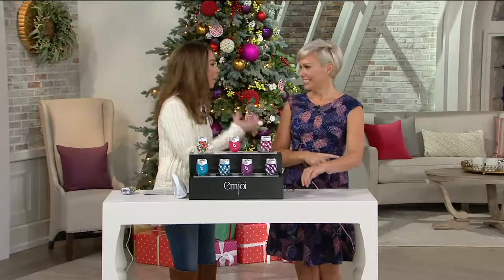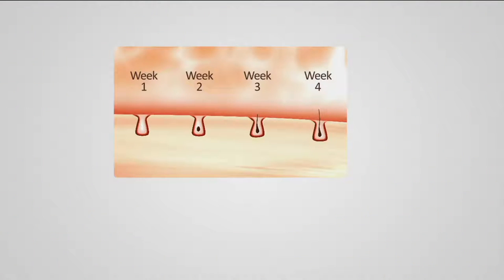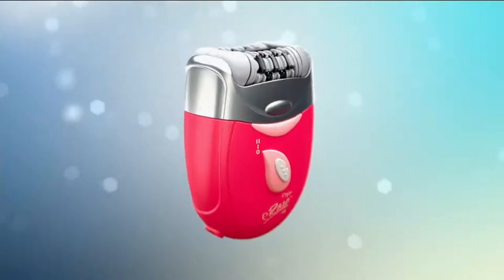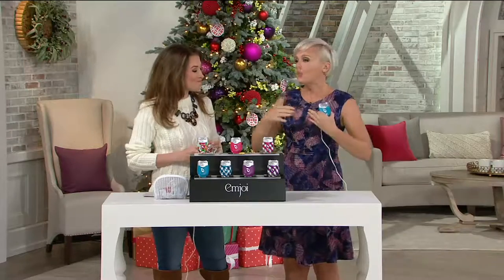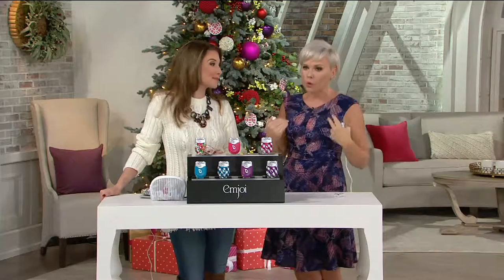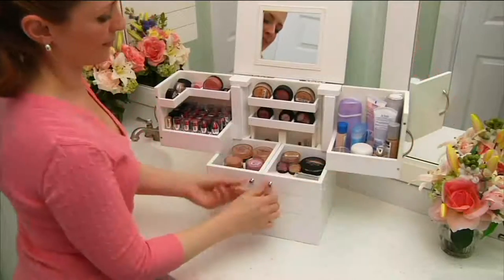Emjoi eRase 60-Disc Precision Hair Removal Epilator on QVC